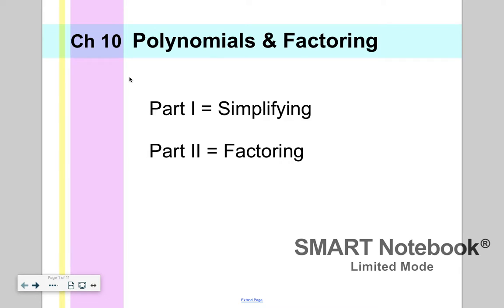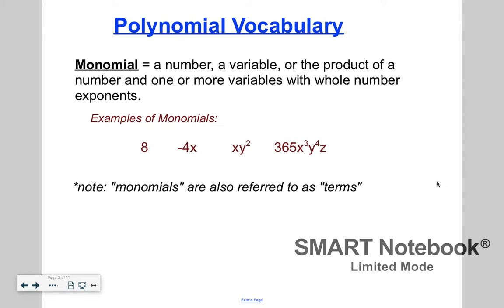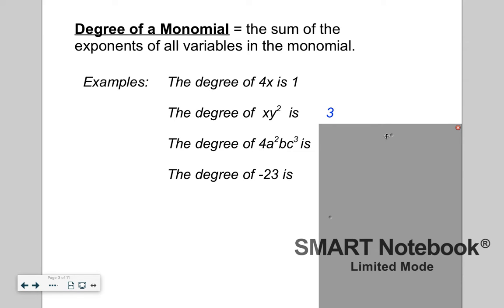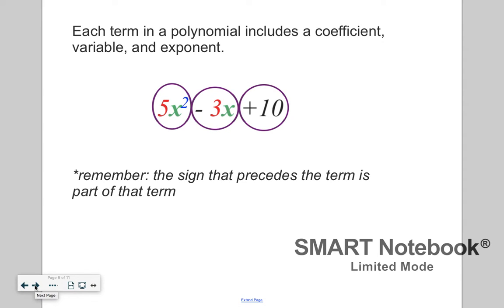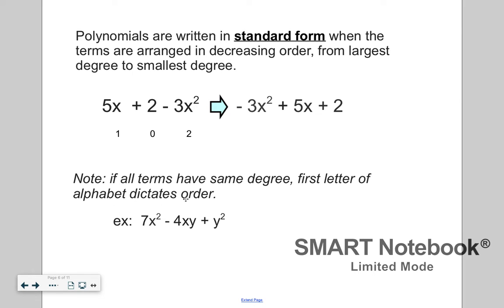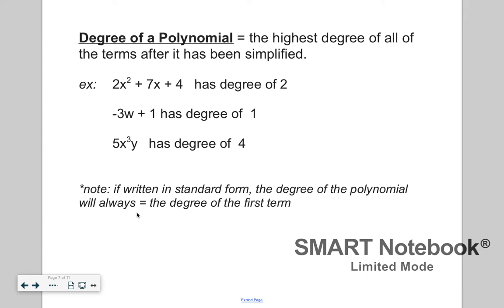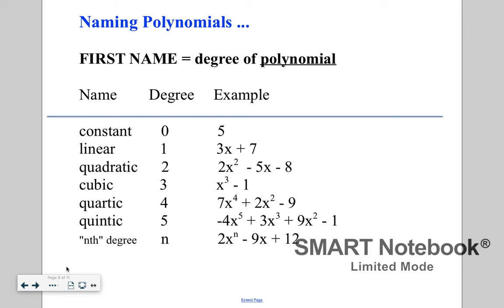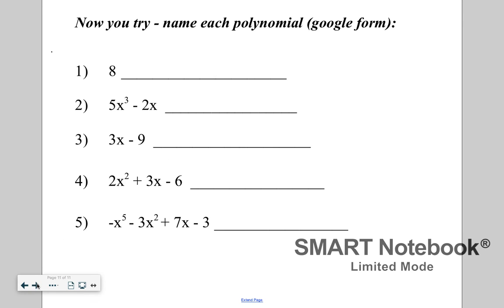What are Polynomials w Audio